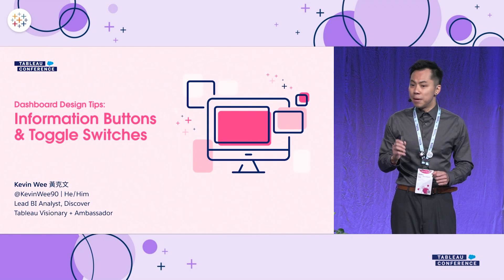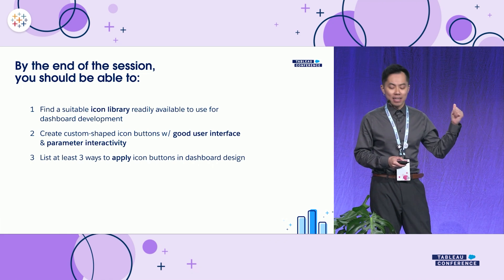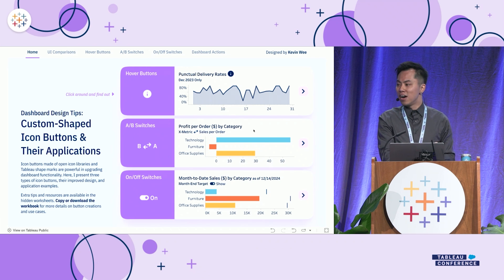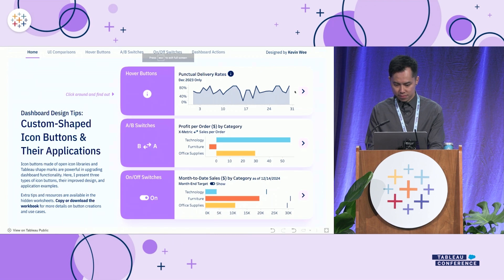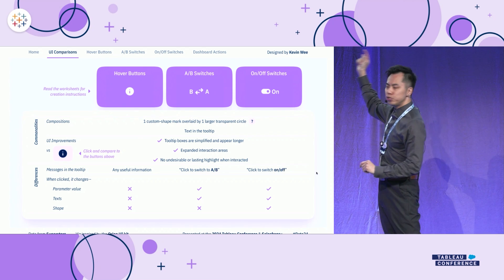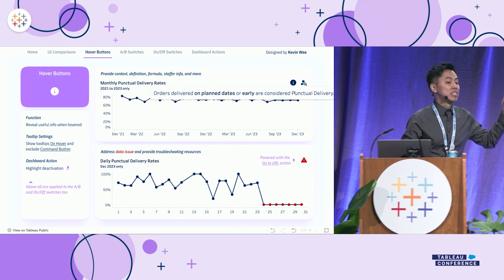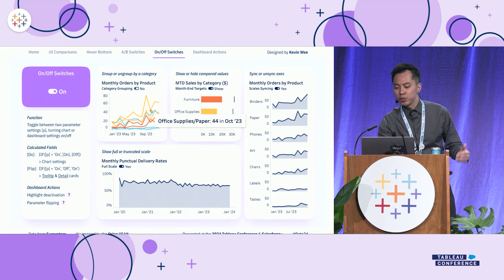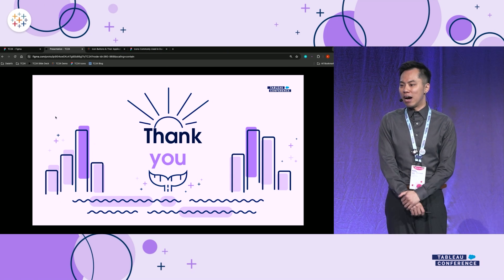Dashboard Design Tips Information Buttons Toggle Switches in Tableau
Upgrade your dashboards’ functions in Tableau with easy-to-make information buttons and toggle switches. Kevin Wee covers open-icon libraries, button and switch creations, interface design, and dashboard setups.